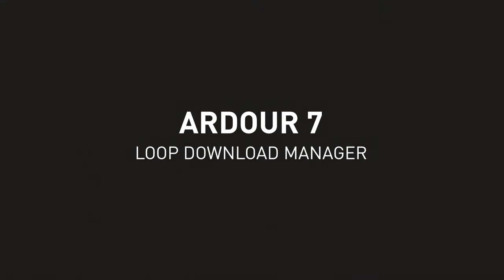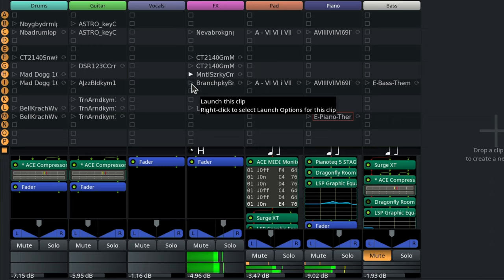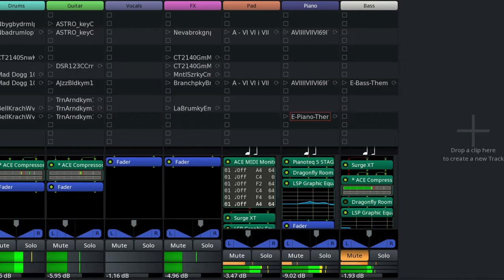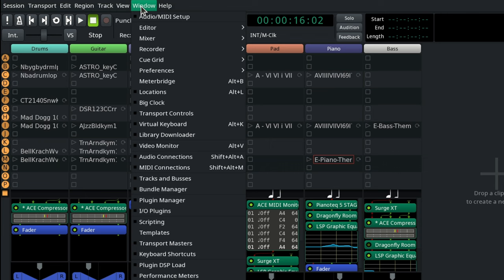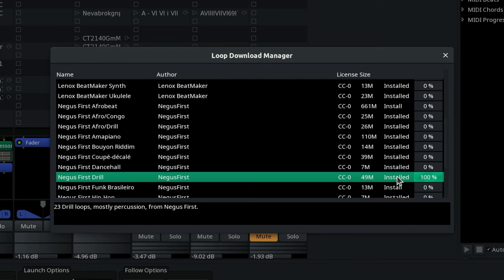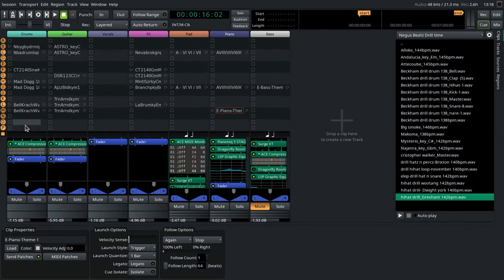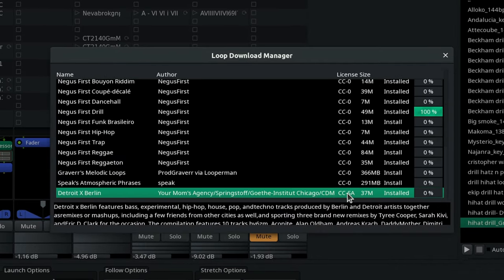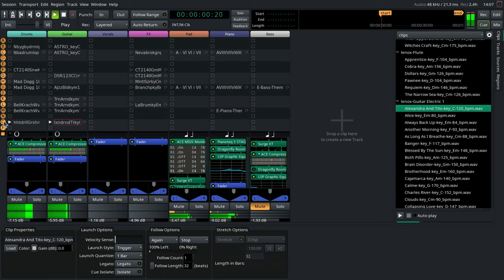Ardour 7: Loop Download Manager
If you want to start playing with cues in Ardour 7 immediately, but you just don’t have any loops around, you can easily access hundreds of them using the Loop Download Manager.